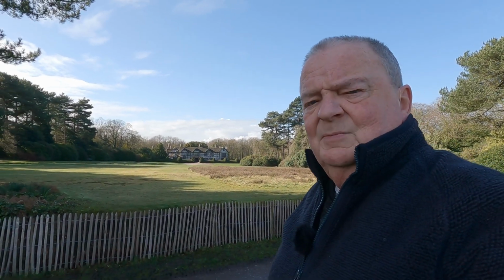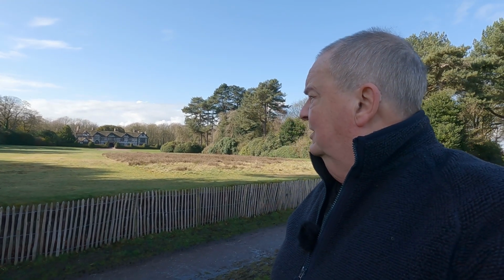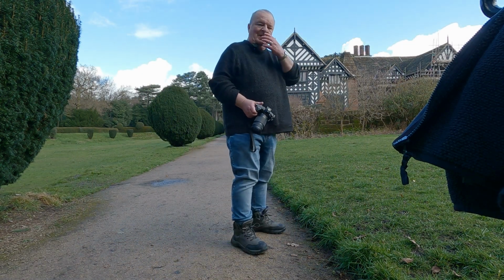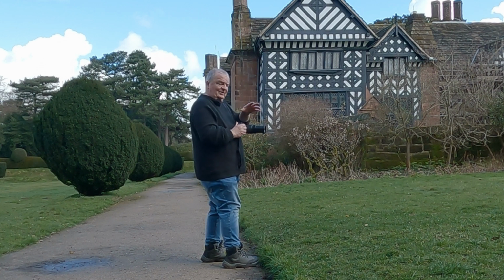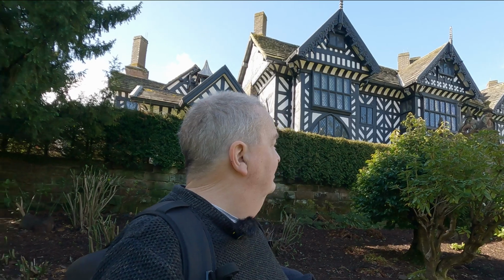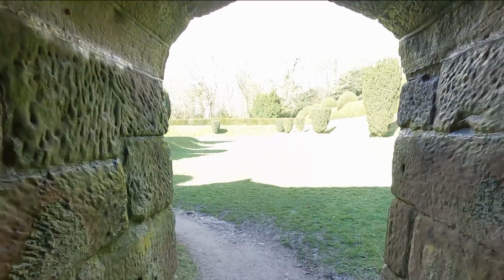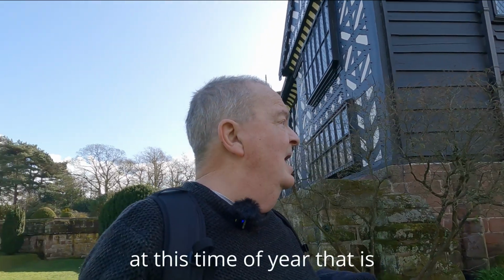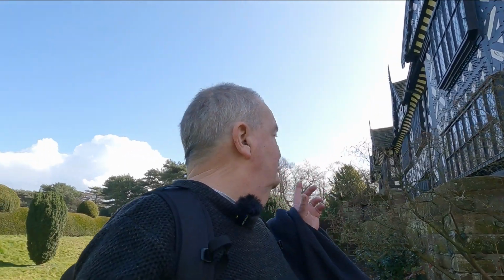Speke Hall, Liverpool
A brief walk around the exterior of this fantastic 16thC manor house with the Olympus E-M1 plus 25mm, 12-50mm and 100-300mm lenses.